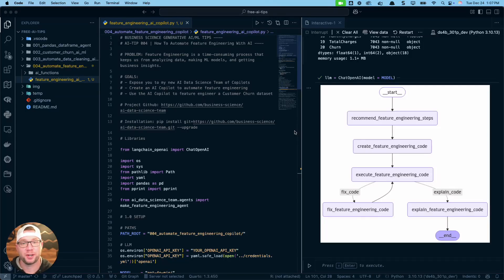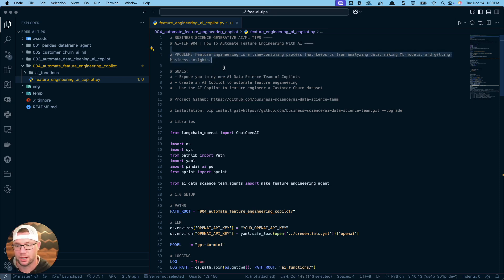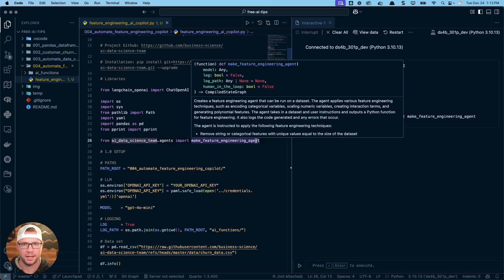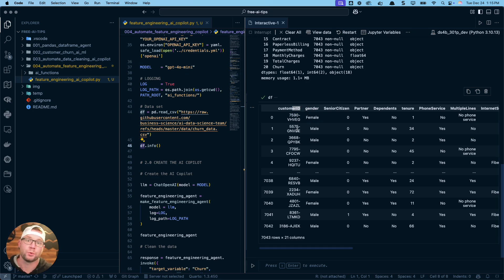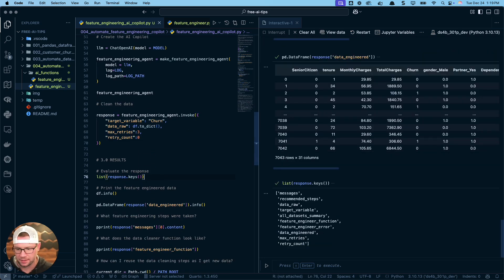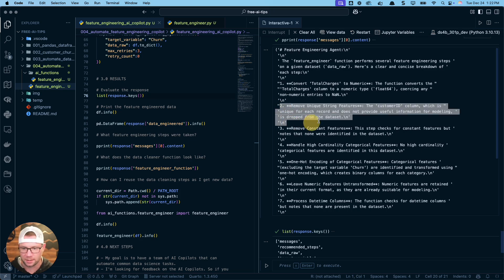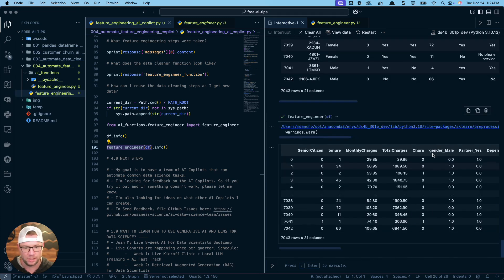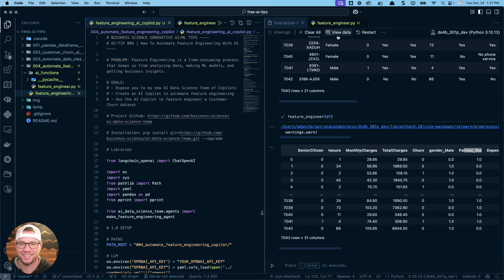How I Automate Feature Engineering With This Secret Method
Feature engineering used to take me 1+ hours. Now it's 5 seconds with this method. I'll cover how to use it on a Customer Churn dataset to prep it for ML. The whole process takes about 5 seconds once you learn it.

💡 Newsletter:  Get The Python Code Shown In The Video:
😎 Code Folder: /004_automate_feature_engineering_copilot
⚡️ Python AI Data Science Team On GitHub (Give it a Star)

00:00 Introduction to AI Feature Engineering Agents
02:02 Building the Feature Engineering Agent
06:00 Running the Feature Engineering Agent
09:00 Evaluating the Results
13:00 Next Steps, Project Roadmap, & GenAI Bootcamp